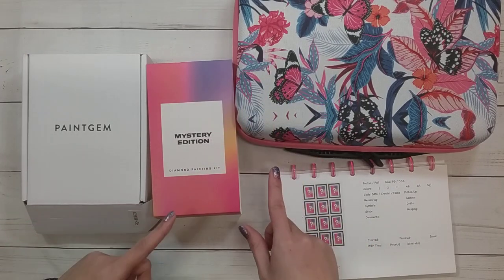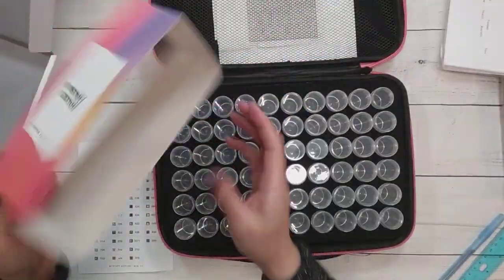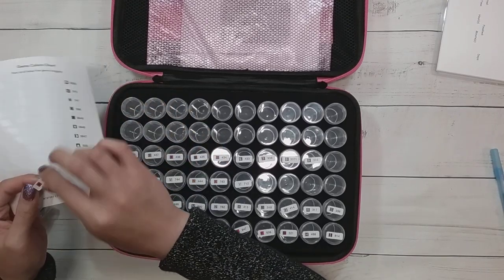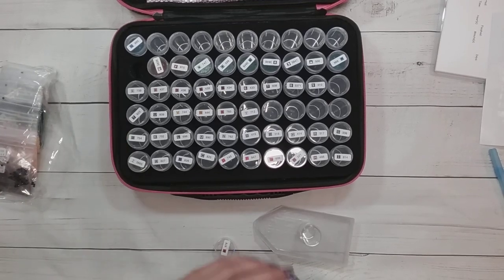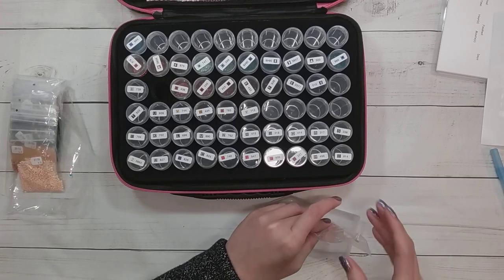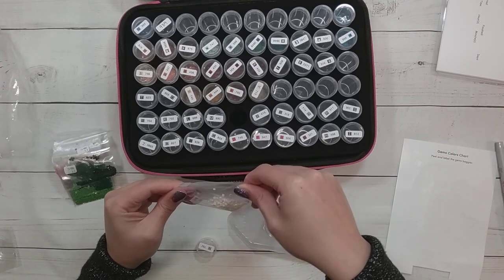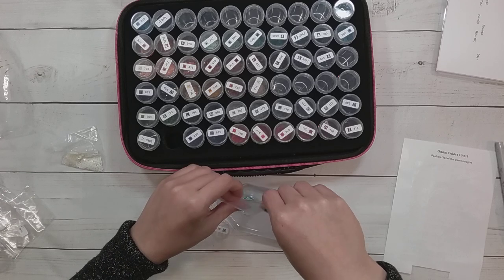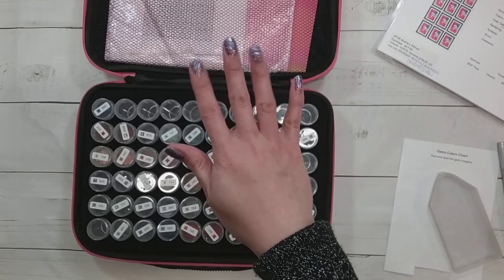Diamond Painting Kitting Up - Paint Gem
Join me while I kit up a diamond painting set from Paint Gem.